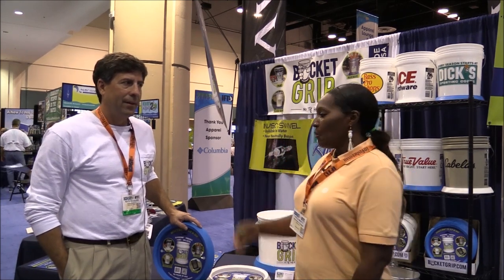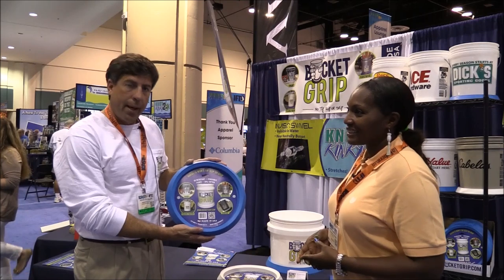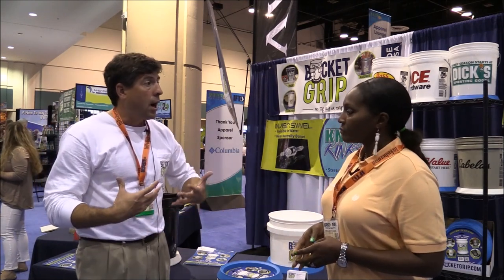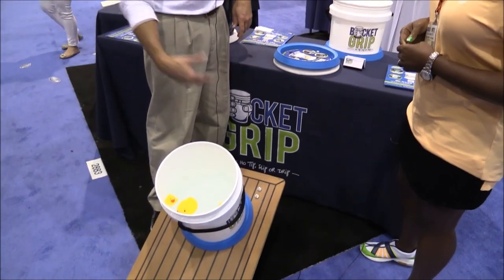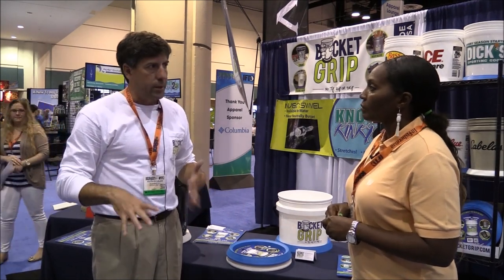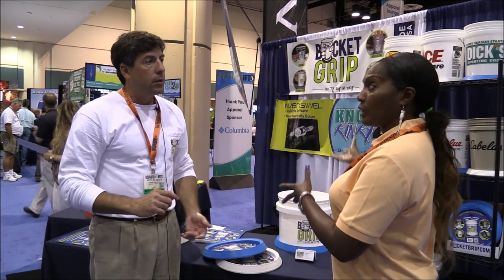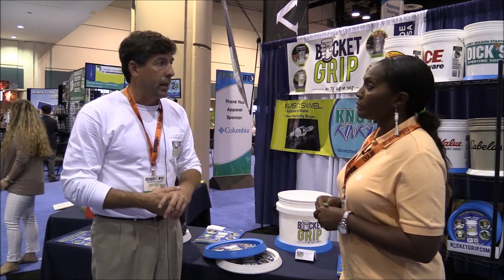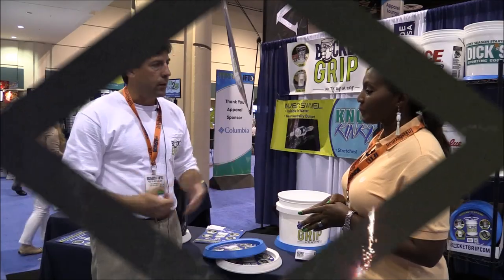BUCKET GRIP INTERVIEW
New to ICAST this year was Bucket Grip. Got the opportunity to chat with Keith, who is the president of Bucket Grip.